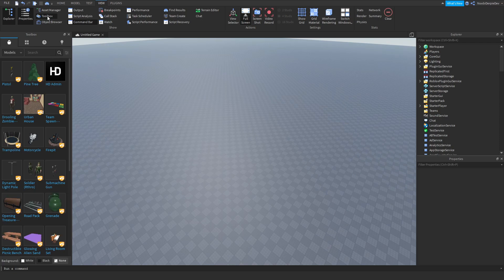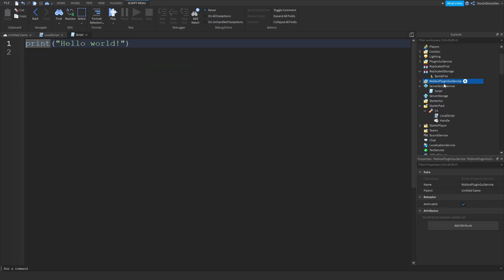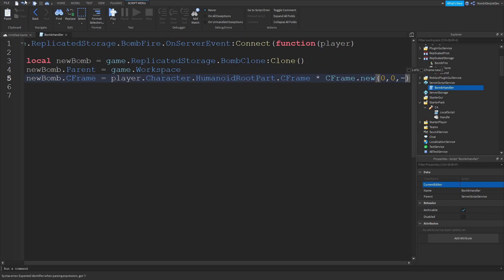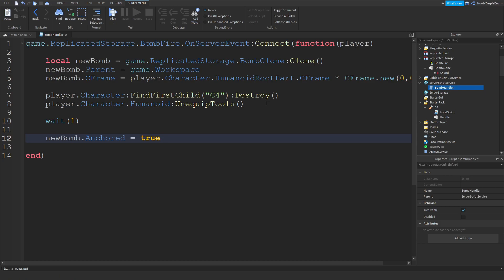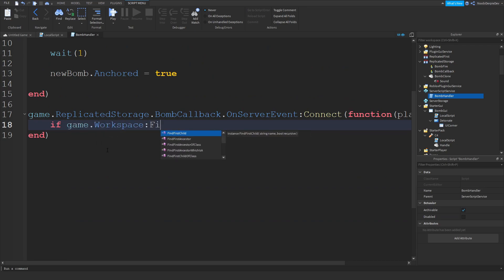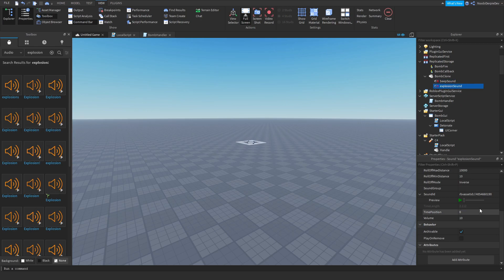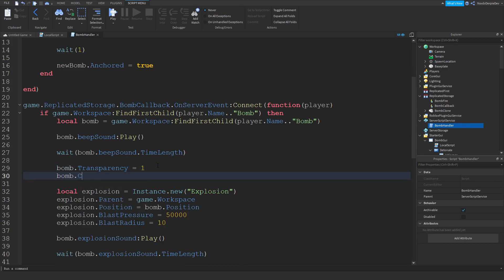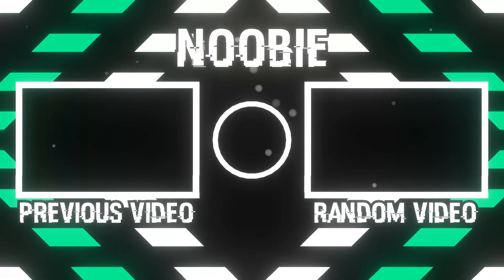ROBLOX STUDIO | How to make a C4 [Explosive Bomb] (Easy!)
📷 In this video I'll be making a C4 [Bomb!] (Easy!)

🎵 Music used in this video:
- Intro: Kygo Feat. Selena Gomez - It Ain't Me (Codeko Remix)
- Outro: Fourty Ast - Beyond the Stars
- Within: Vexento - Dancing in the Dark